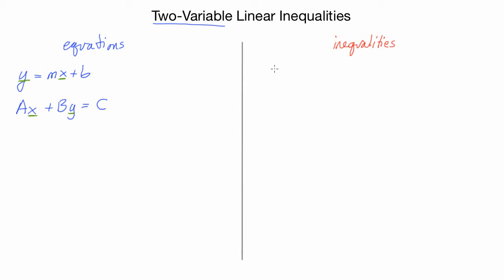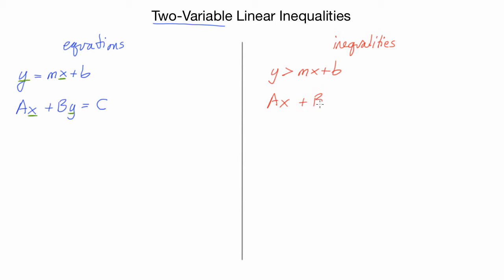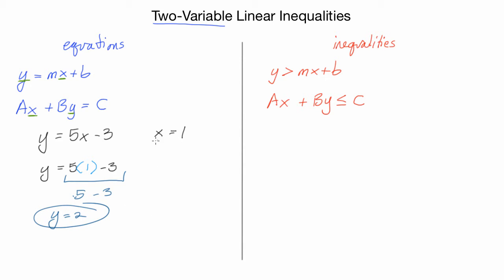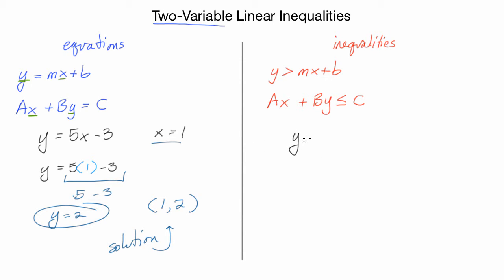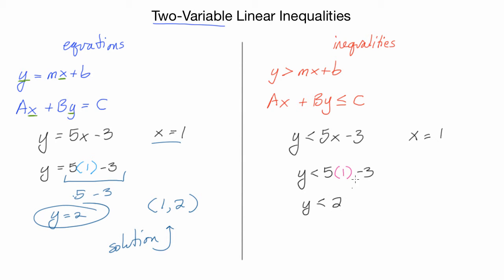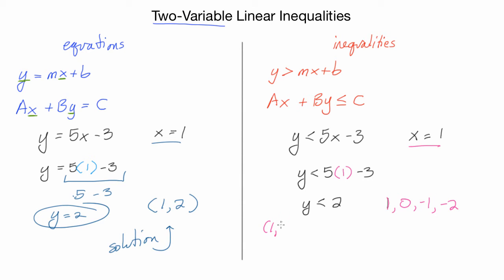Linear Inequalities Lesson 1 - Intro to Linear Inequalities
This is the first video in a series about linear inequalities with two variables.  Throughout the series, we look at representing situations with linear inequalities, finding solution sets, and graphing all the solutions.  In this first video, we compare linear inequalities to all that we've learned about linear equations.  to see more videos in this series and empower your math education!